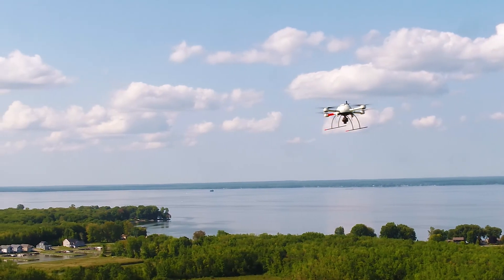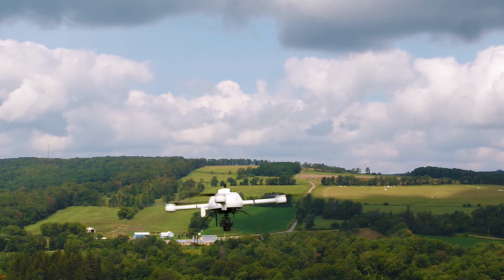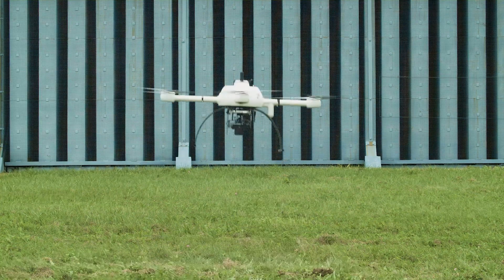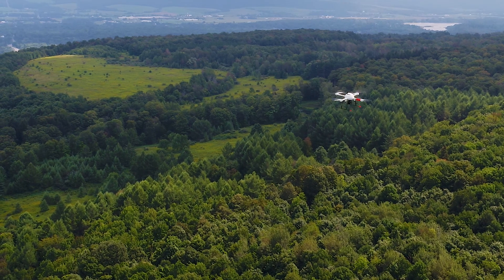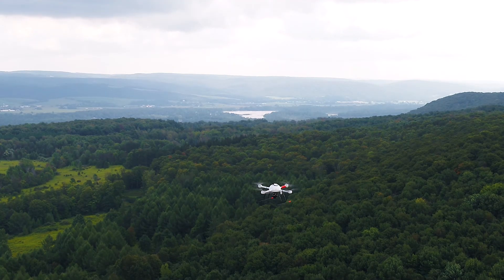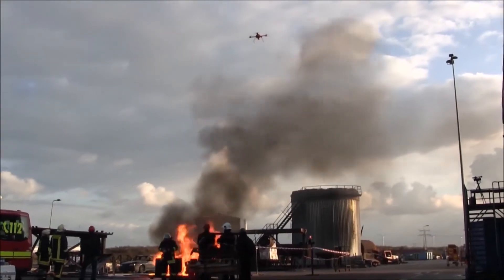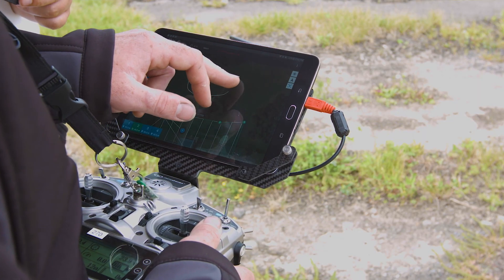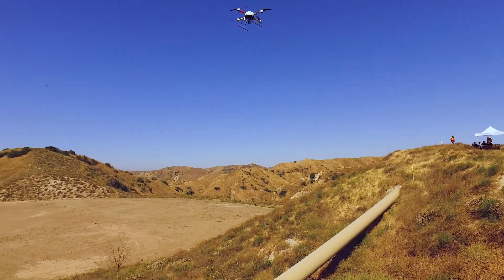Surveying & Mapping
Microdrones mdMapper solutions complement the work of surveyors using traditional techniques, and help fill the gap between ground surveying and manned aircraft photogrammetry. Direct georeferencing technology helps geospatial professionals improve their workflow, efficiency and results.